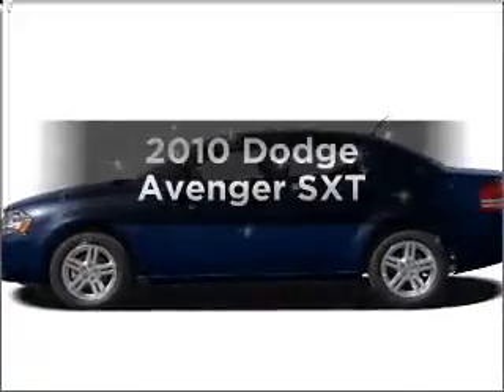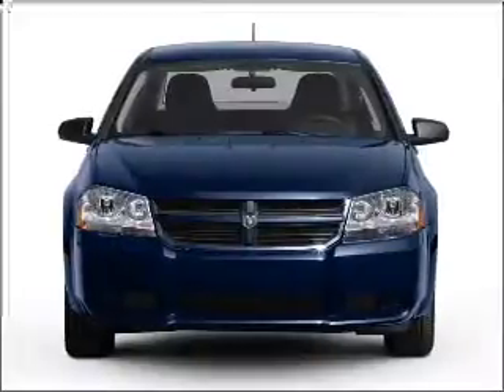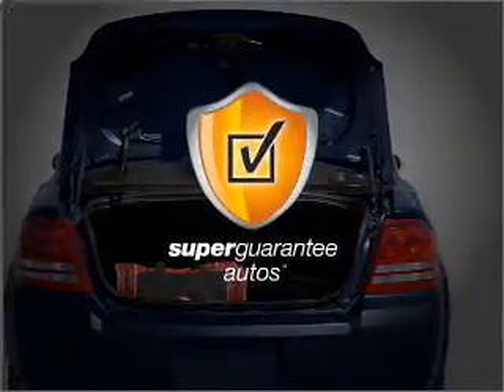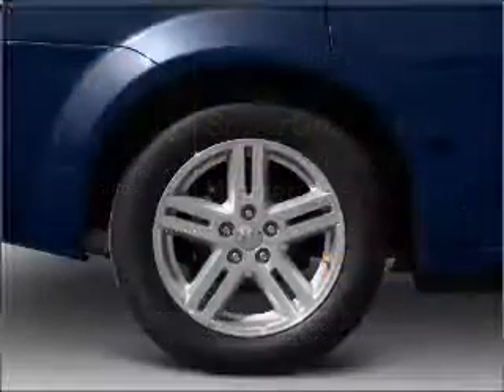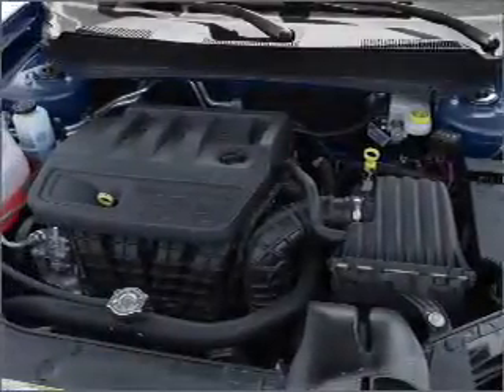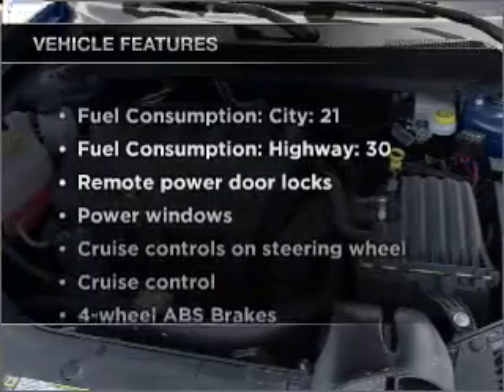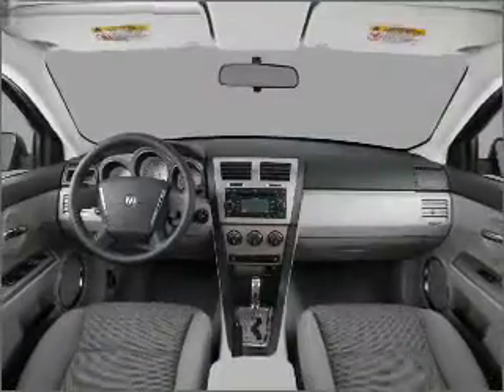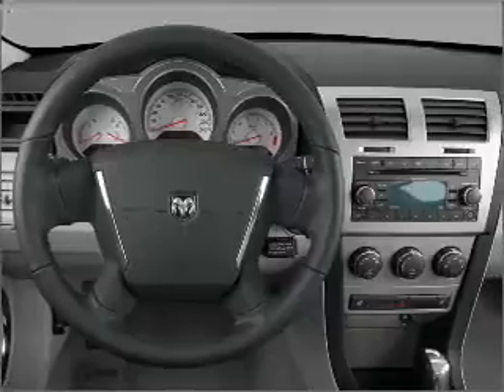2010 Dodge Avenger - WATERFORD PA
Year: 2010
Make: Dodge
Model: Avenger
Trim: SXT
Engine: 2.4 liter inline 4 cylinder 16 valve
Transmission: 4-Speed Automatic
Color: White Gold Pearlcoat
Mileage: 0
Address:
1010 ROUTE 19 NORTH